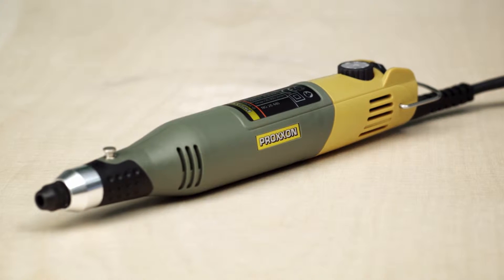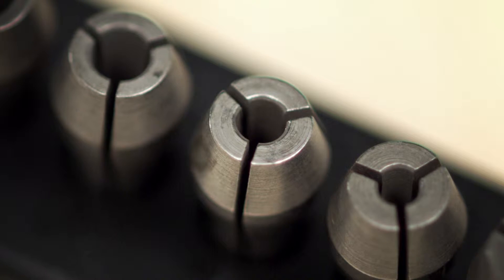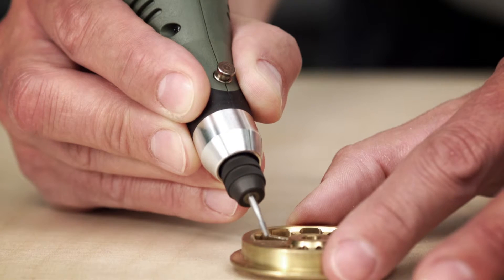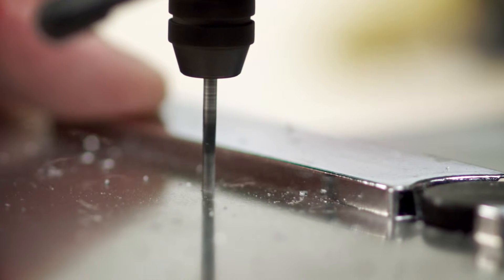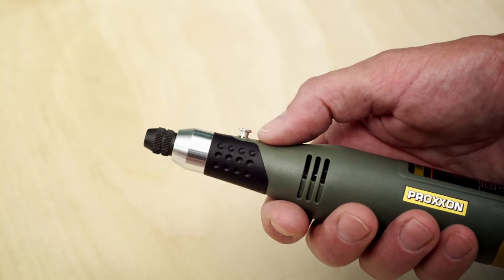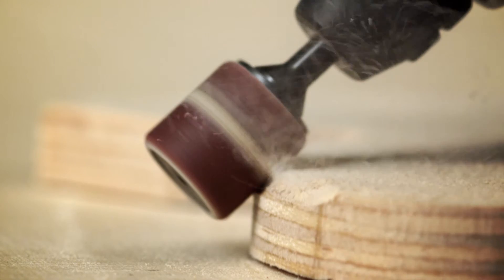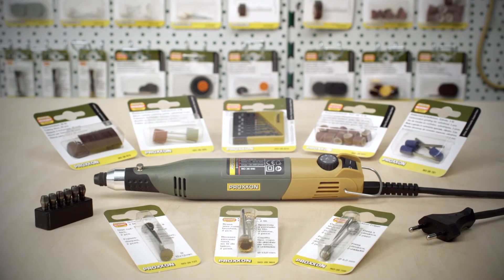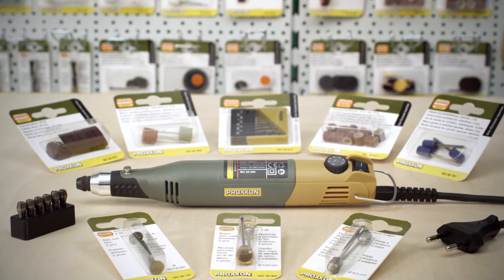Proxxon Micromot 230Е (28440) Бормашина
Для сверления, фрезерования, шлифования, полирования,
чистки, резки и гравировки. Очень тонкий корпус (из армированного стекловолокном полиамида) с эластичными
вставками в зоне захвата позволяет держать устройство двумя пальцами (как ручку при письме).

Сбалансированный специальный двигатель постоянного тока. Малошумный и очень долговечный. Плавная электронная регулировка скорости от максимальной 20000 об/мин до минимальной 6000 об/мин. Большой крутящий момент в нижнем диапазоне скоростей. Это особенно важно при сверлении малых отверстий, чистке и полировке.

Шлифованный шпиндель на шарикоподшипниках. Высококачественные стальные цанги МИКРОМОТ.
Надежно фиксируют хвостовики малых диаметров – нет биения и вибрации рабочего инструмента. Шпиндель фиксируется кнопкой для смены инструмента. Стандартная для всей серии МИКРОМОТ шейка, диаметром 20 мм для установки в станины. Комплектуется стальными цангами (по 1 шт. размеров 1 – 1,5 – 2 – 2,4 – 3 – 3,2 мм).

Технические данные:
220 – 240 В, 50 Гц. 80 Вт. 6000 – 20000 об/мин.
Вес 270 г.
Изоляция по 2 классу.